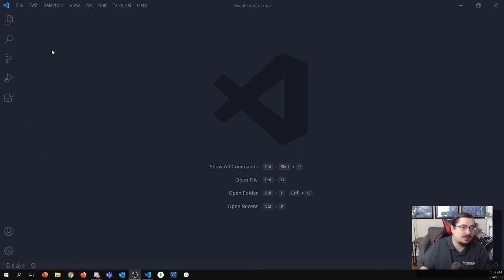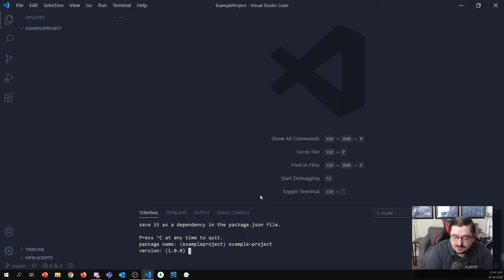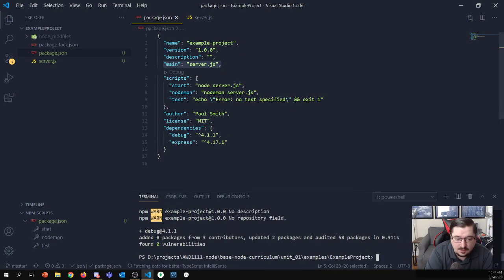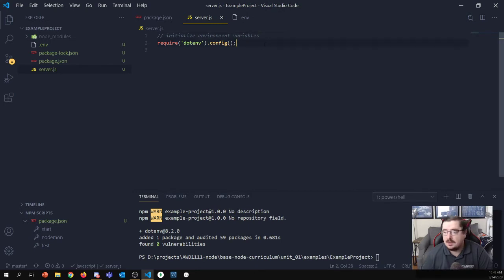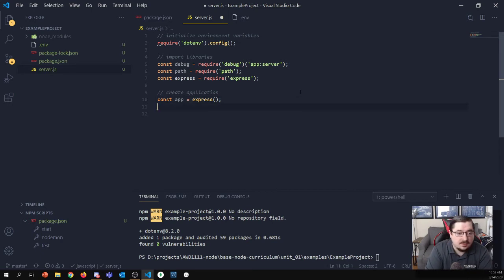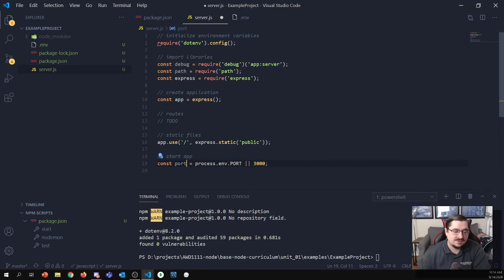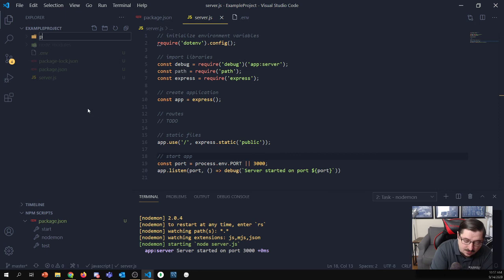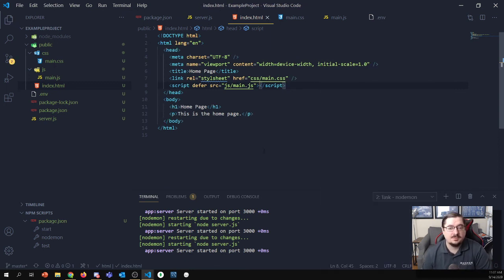How to create a new express app 9/14 - AWD 1111 Fall 2020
Going over how to create an express app from scratch using vscode and npm.